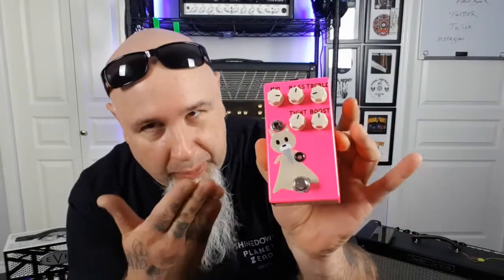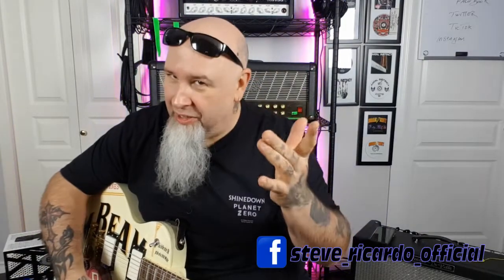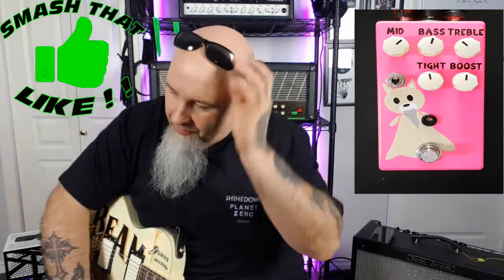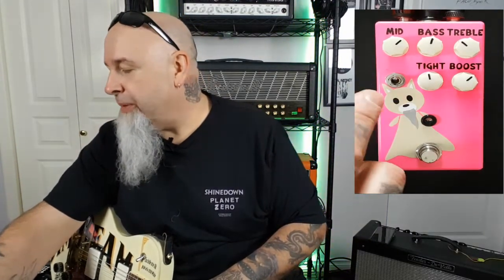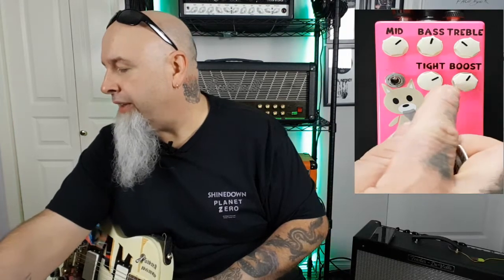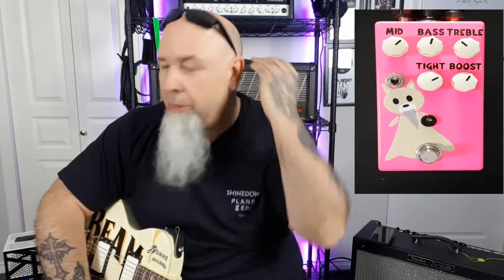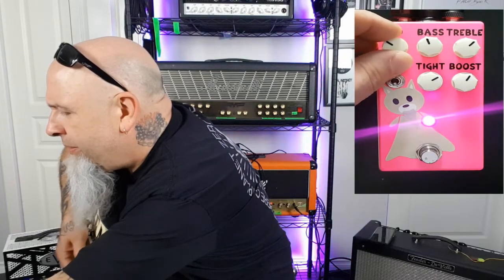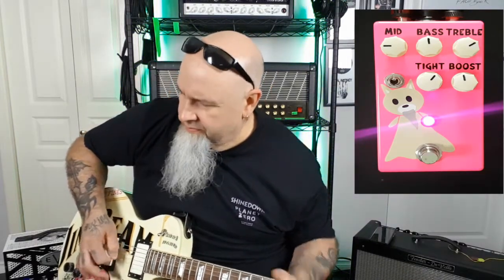GUP TECH - LE CHIOU - STEVE RICARDO PEDAL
My Signature GUP TECH Pedal!

►Listen with Headphones for BEST SOUND QUALITY!!!
My Pages:
► SENNHEISER EW100 G2 Lav mic
► CUBASE 9
► TWO NOTES TORPEDO (Cab ISO box)